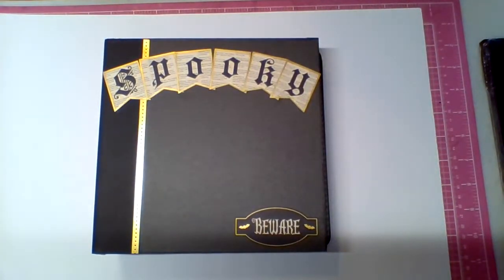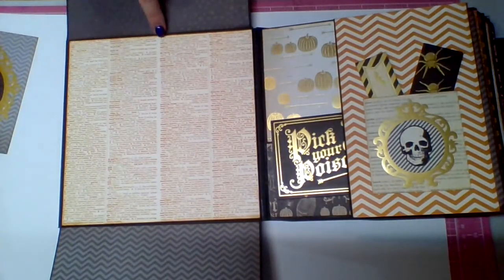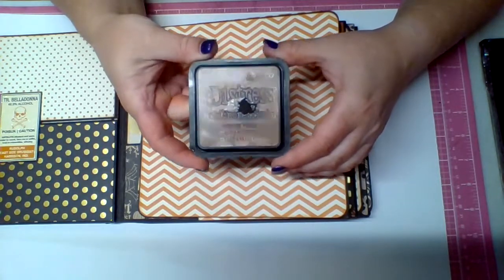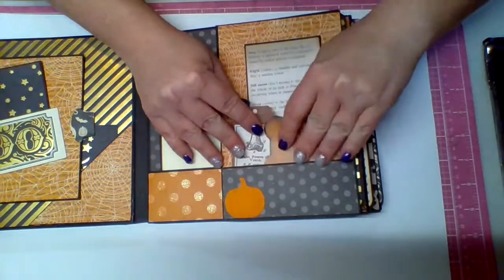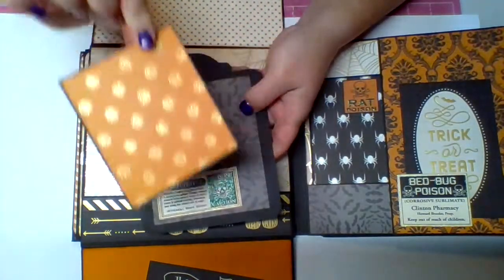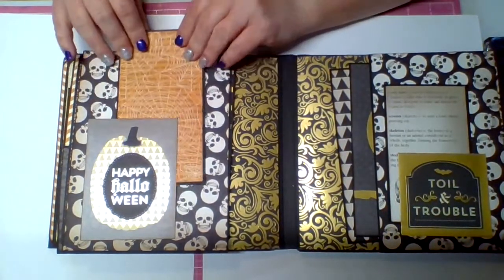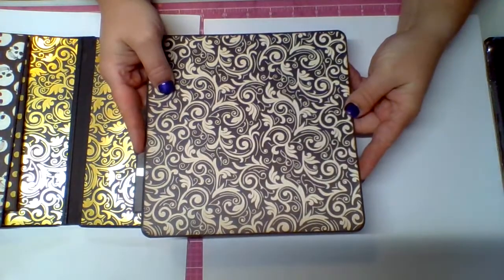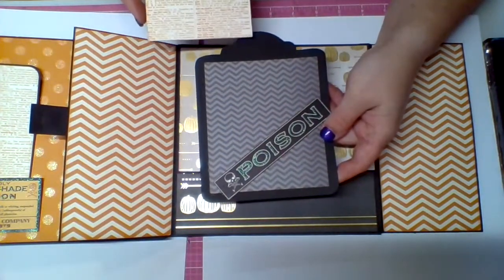Spooky Mini Album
A Halloween mini album made with various Recollections Halloween papers.